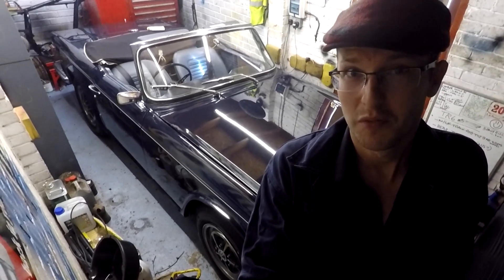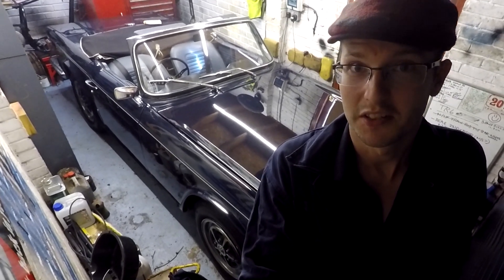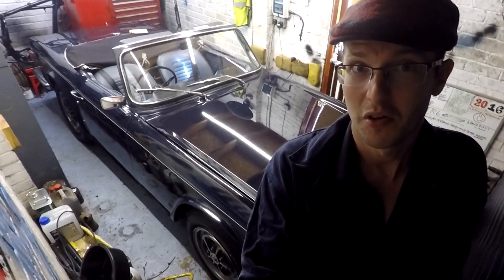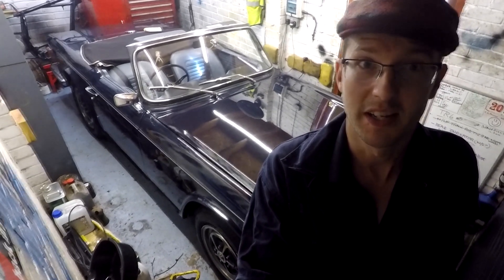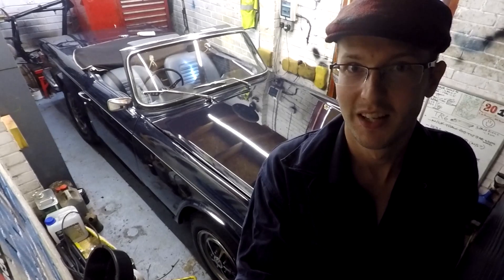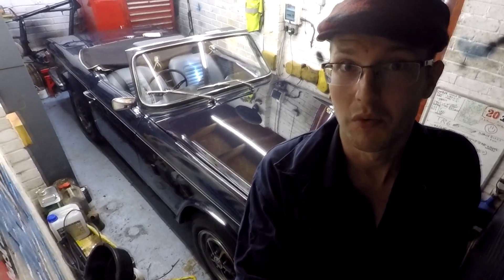Triumph TR6 Cylinder Head Retorque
After covering 1000 gentle running in miles in my TriumphTR6 it's time to retorque the CylinderHead and adjust the tappets

All engineering work on my engine was carried out by Dave Knight at Knight Engineering Services website below:

Dave knows his stuff, and only employed the best engineers to work for him. Since I had my engines cylinder head reworked, block skimmed, and bored out to +20 the car has ran like a sewing machine, and pulls like a train. It's the best its ever been. Highly recommend him to anyone